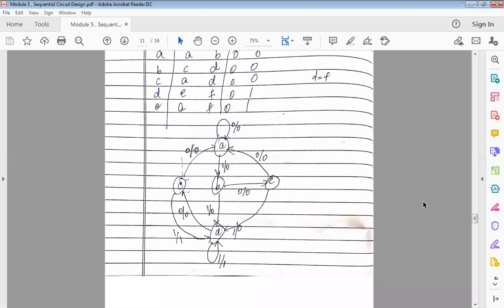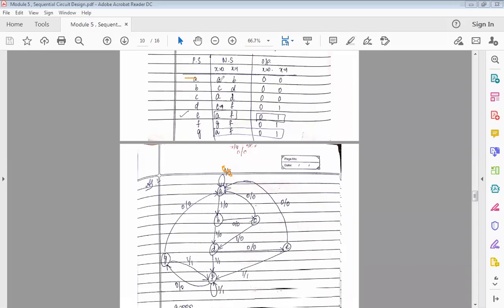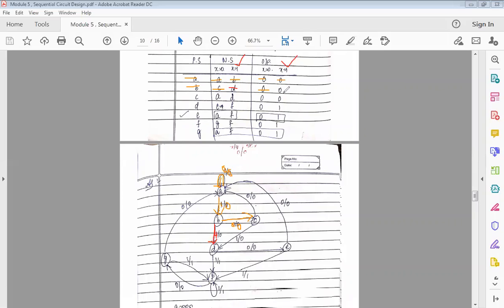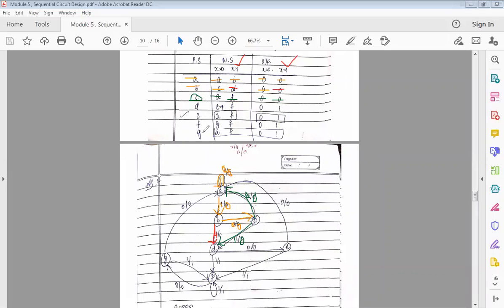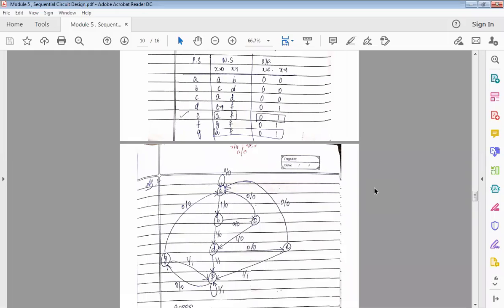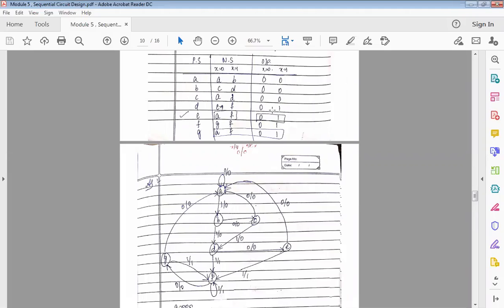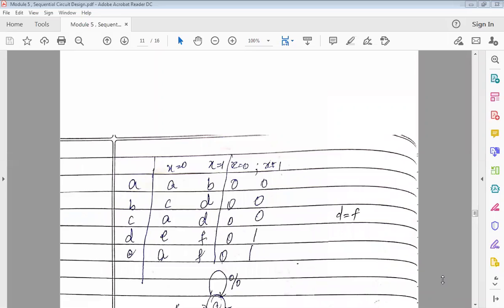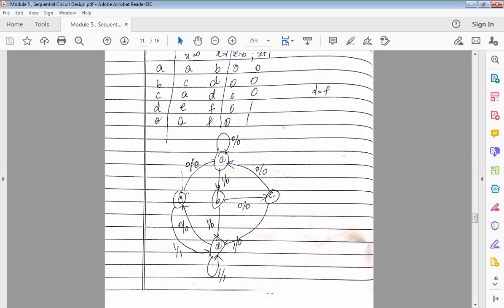L39 , M5 Sequential circuit Design State reduction & assignment revisited